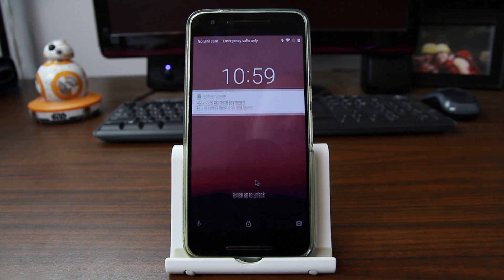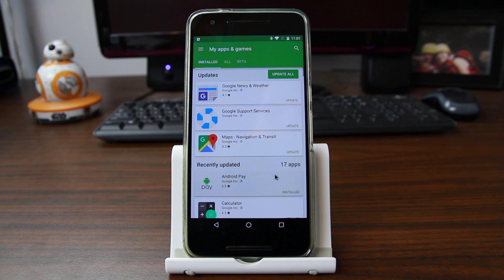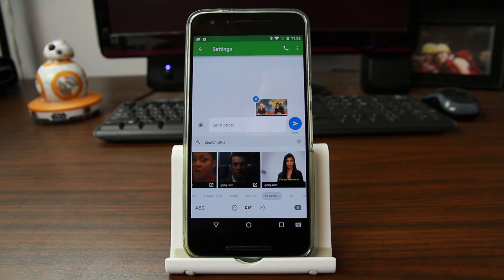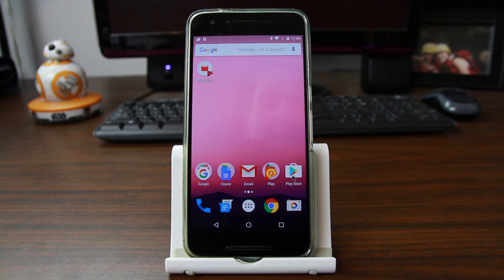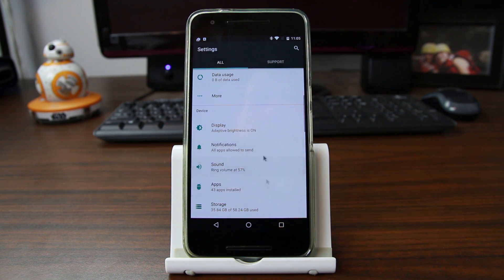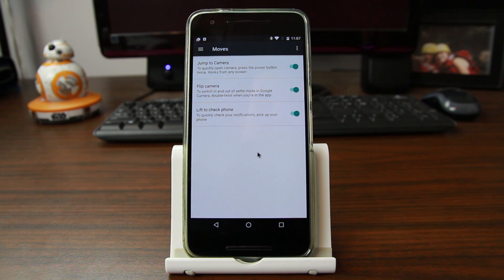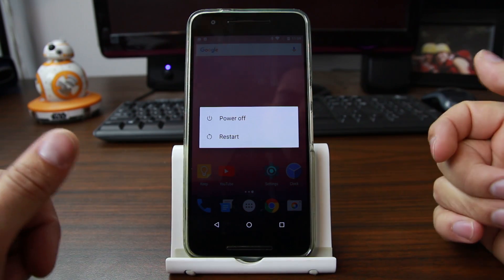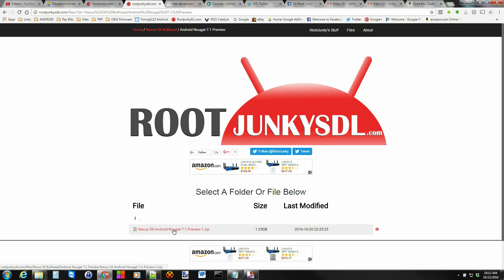Android Nougat 7.1 Developer Preview Review on the Nexus 6P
Android Nougat 7.1 Developer Preview Review on the Nexus 6P 5X. check the video description for links to everything needed to get Android 7.1 on your Nexus device.